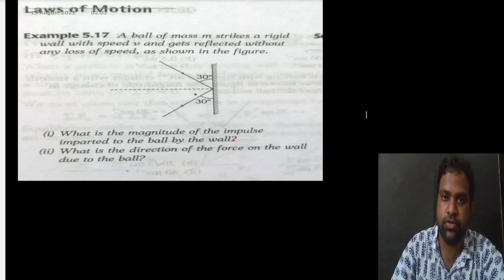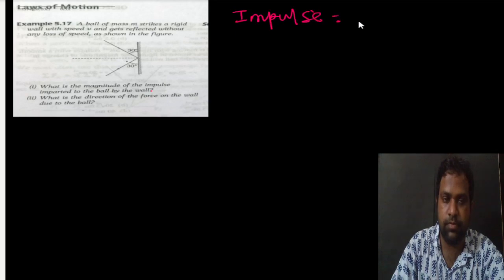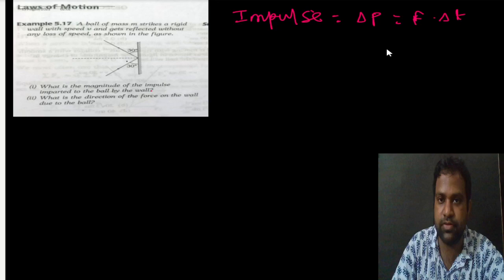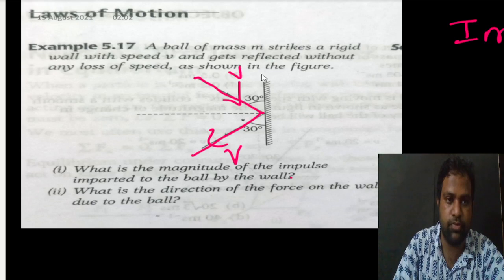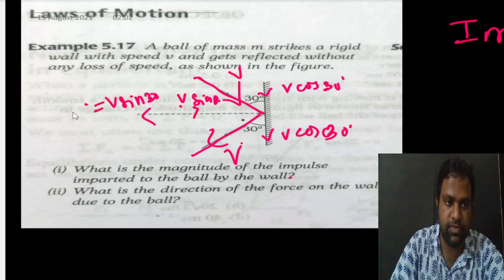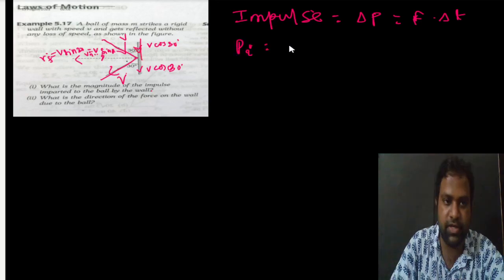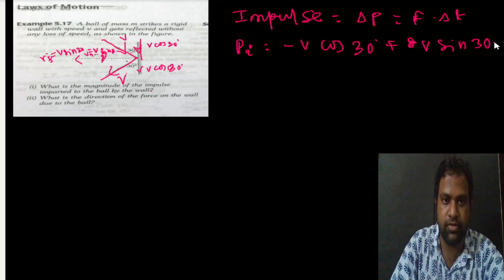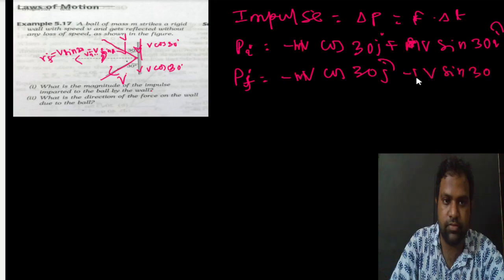Problem on impulse (Reflection of a ball after striking the rigid wall)